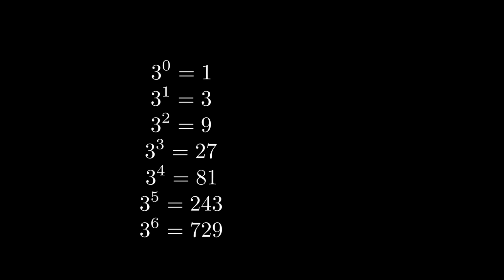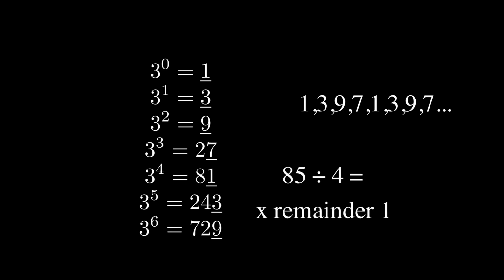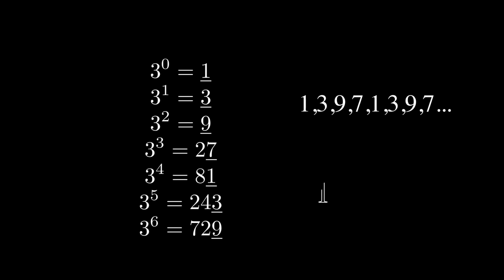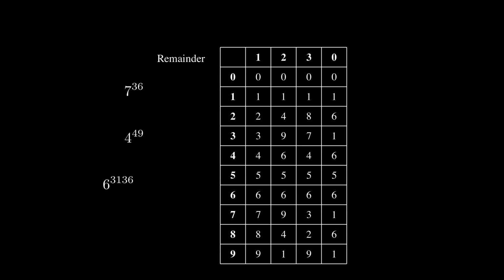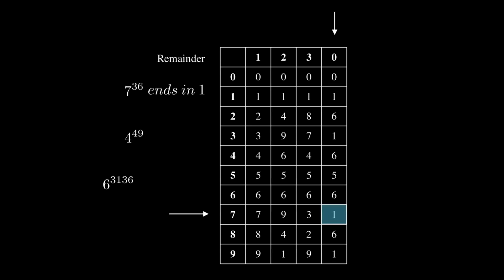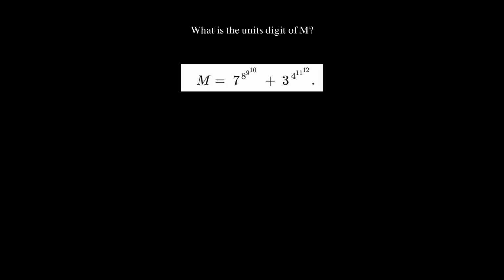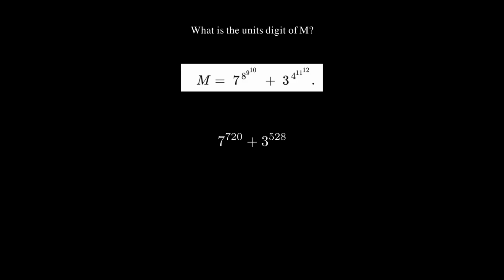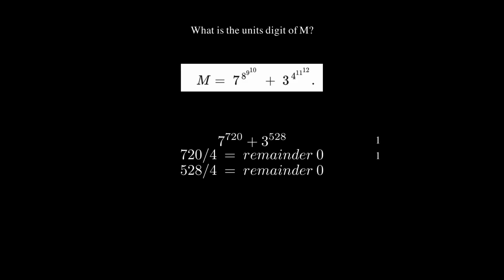A math problem you need to know how to solve.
In this video, we'll show you a simple, step-by-step method to find the last digit of any number with a large exponent.